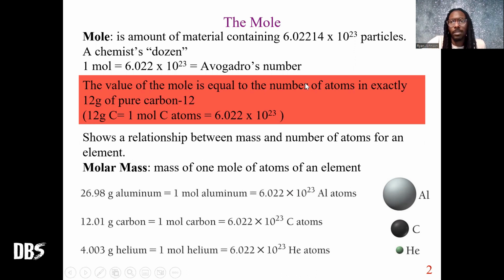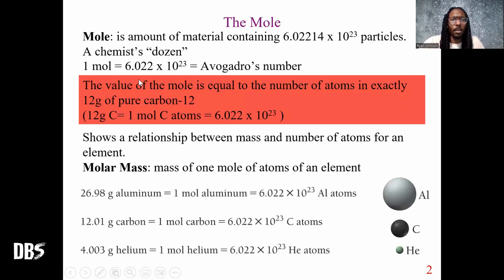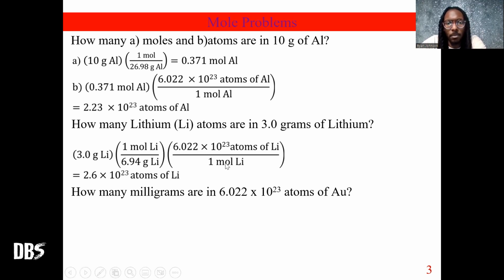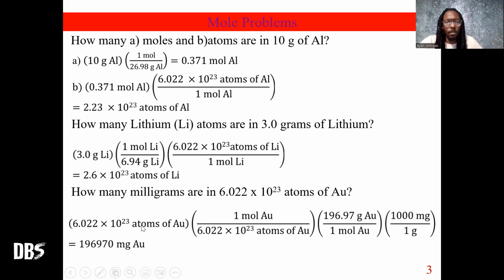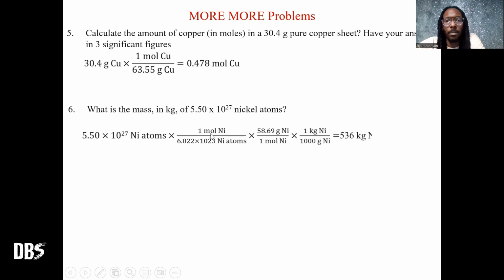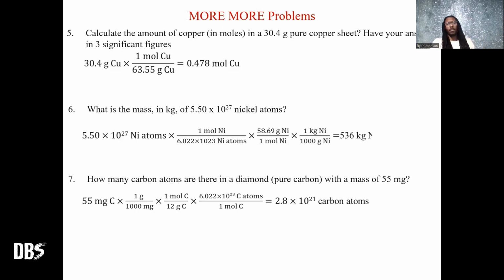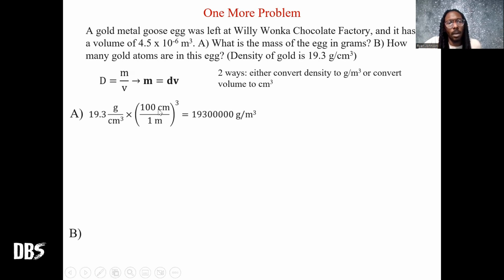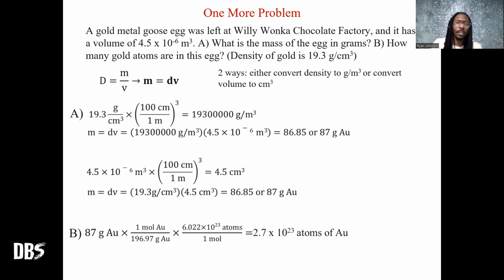How to Convert Moles to Grams and Grams to Moles in Chemistry: A Step-by-Step Guide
Are you struggling with converting moles to grams or grams to moles in chemistry? Look no further! In this video, Dr. J will walk you through the process step-by-step. We'll start with an overview of the concept of moles and how they relate to grams. Then, we'll dive into examples of how to convert moles to grams and grams to moles using molar mass and Avogadro's number. By the end of this video, you'll have a solid understanding of how to convert between moles and grams in chemistry, and be equipped to tackle any related problems on your own. Whether you're a student studying for a test or a professional in the field, this video will provide you with the skills you need to succeed in your chemistry studies.